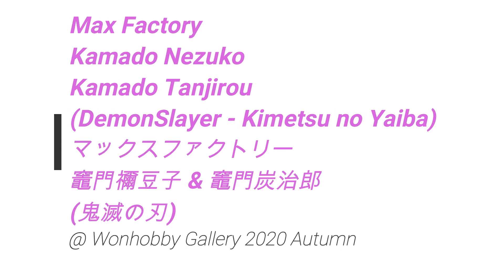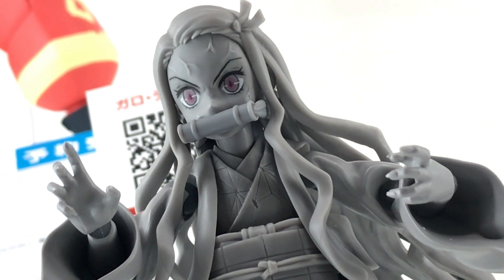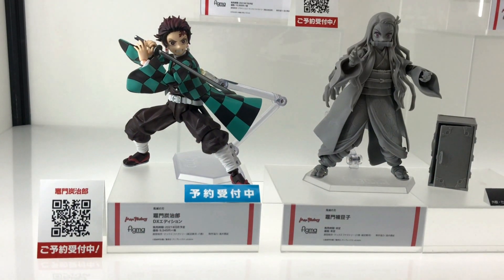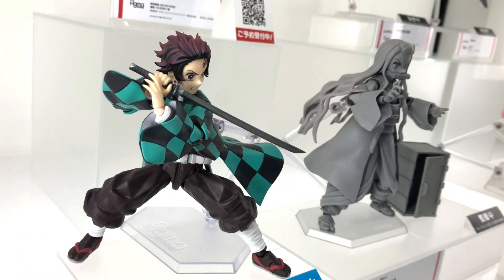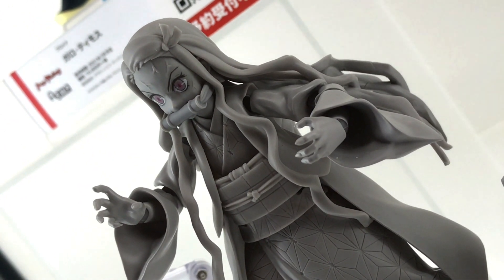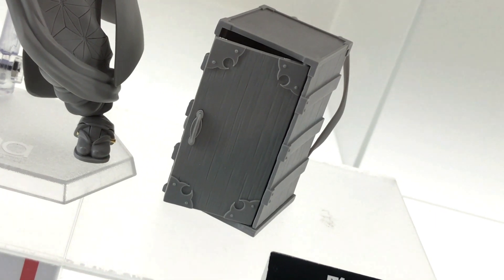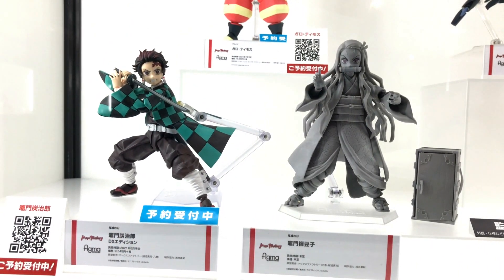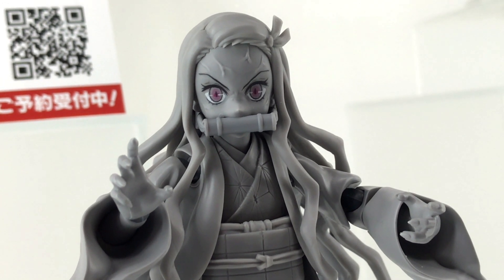WHG2020A - Figma - Kamado Nezuko & Kamado Tanjirou (Kimetsu no Yaiba) フィグマ - 竈門炭治郎 & 竈門禰豆子 (鬼滅の刃)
A look at the Max Factory Figma - Kamado Nezuko and Kamado Tanjirou from Kimetsu no Yaiba. These figures were on display at Wonhobby Gallery 2020 Autumn.